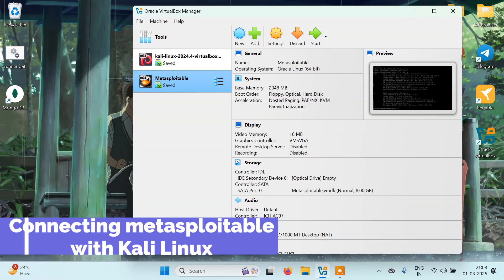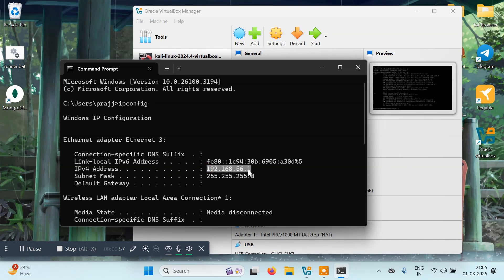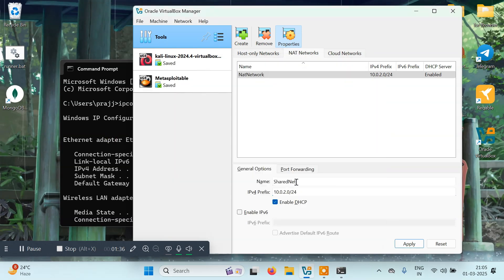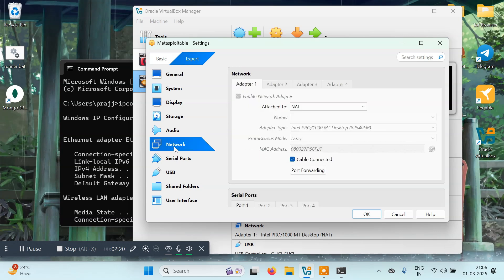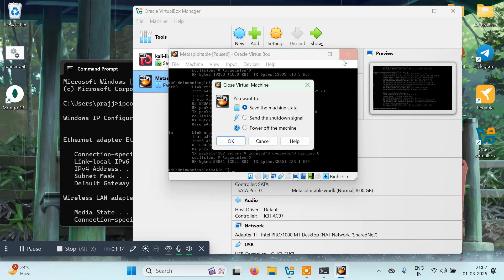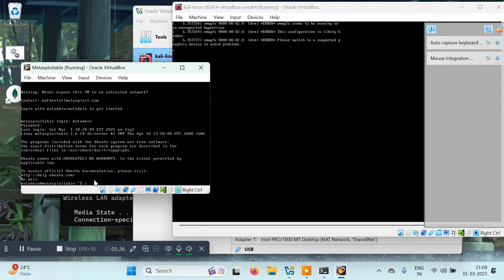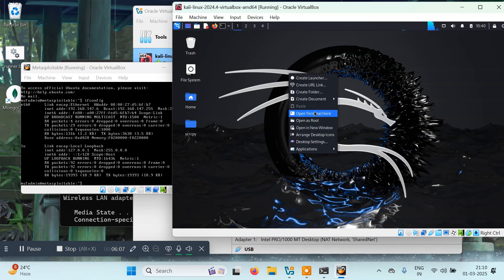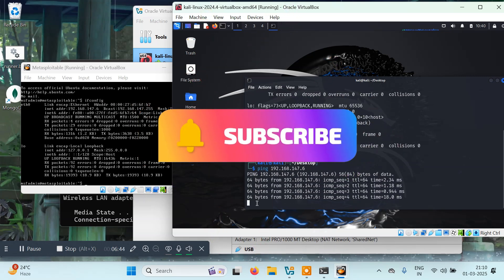How to connect metasploitable with kali linux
In this video, I’ll show you *how to connect Metasploitable with Kali Linux* for penetration testing and ethical hacking practice. Whether you’re a cybersecurity beginner or an experienced professional, this guide will help you set up your lab environment quickly and efficiently. Perfect for learning ethical hacking, vulnerability assessment, and security testing!

✅ How to *set up Metasploitable* in a virtual environment
✅ Basic network configuration for penetration testing
✅ Tips to ensure a smooth connection between the two systems

- VirtualBox/VMware (Virtualization Software)
- Kali Linux (Penetration Testing OS)
- Metasploitable (Vulnerable VM for Practice)

Setting up a lab environment is the first step in mastering ethical hacking and cybersecurity. By connecting Metasploitable with Kali Linux, you can safely practice penetration testing, exploit vulnerabilities, and enhance your skills without risking real systems.

Don’t miss out on future videos! Hit the **bell icon** to get notified every time I upload a new tutorial.

💬 *Have Questions?**
Let me know what other cybersecurity topics you’d like me to cover in future videos.

pyguru
python guru
pyguru github
python tutorial
ethical hacking
bug bounty

Prajjwal Pathak